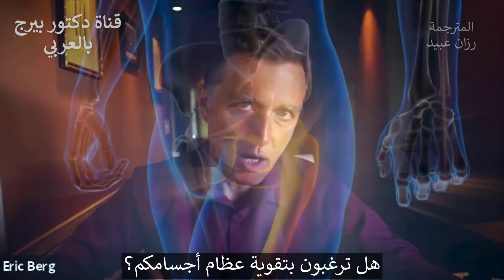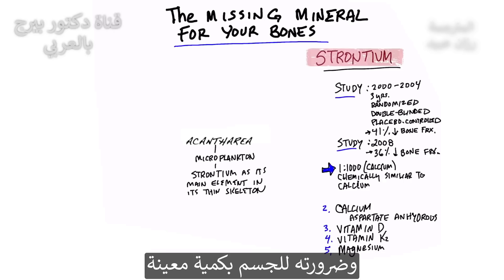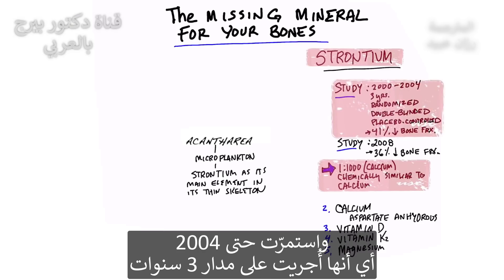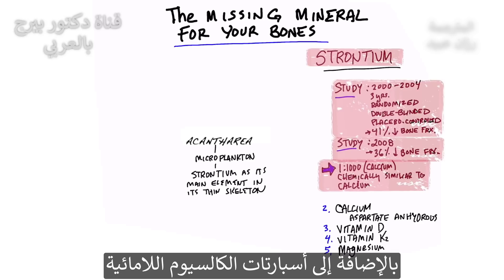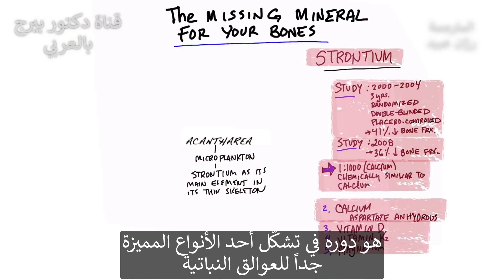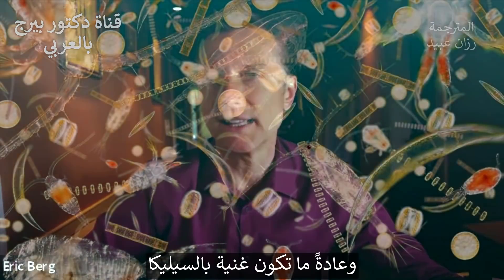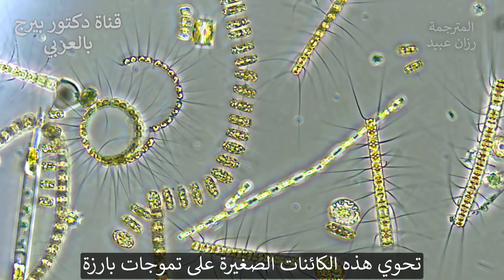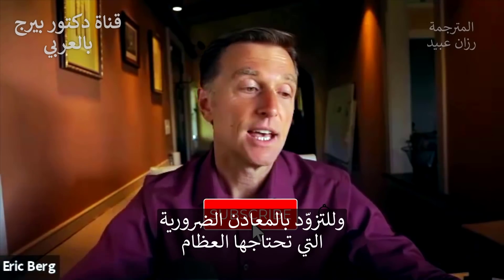شيء يوجد في ملح البحر يساعد في قوة العظام | المعدن المفقود!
سنتحدث عن أفضل المعادن لتقوية عظامك. إذا كنت تعاني من هشاشة العظام أو هشاشة العظام وترغب في تقوية عظامك ، فهذا الفيديو يناسبك.
المعدن المفقود الذي يحتاجه الكثير من الناس لتقوية عظامهم هو السترونشيوم. السترونشيوم هو معدن نادر قوي. المعادن النادرة هي المعادن التي تحتاجها بكميات صغيرة جدًا. هذا على عكس الكالسيوم الذي تحتاجه كثيرًا لتقوية العظام.
أنت بحاجة إلى السترونشيوم والكالسيوم بنسبة 1: 1000.
تشير الدراسات إلى أن السترونتيوم يمكن أن يقلل من خطر الإصابة بكسور العظام بنسبة تصل إلى 41٪.
إذا كنت تعاني من مشكلة في العظام ، فقد يكون السترونشيوم إضافة قوية إلى البروتوكول الخاص بك إلى جانب:
• الكالسيوم
• فيتامين د 3
• فيتامين ك 2
• المغنيسيوم
يشارك السترونتيوم أيضًا في نوع معين من العوالق الدقيقة يسمى أكانتاريان. على عكس الأشكال الأخرى من العوالق ، فإن العوالق الأكنتارية لا تتحجر - فهي تذوب في الماء المالح. هذا هو السبب في أن أحد المصادر الجيدة للسترونشيوم هو ملح البحر.
المرجعي:
الدراسة 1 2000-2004: كانت هذه دراسة عشوائية مزدوجة التعمية مدتها ثلاث سنوات ويتم التحكم فيها باستخدام الدواء الوهمي ، وتعتبر "المعيار الذهبي" للبحث العلمي. تم الإبلاغ عن نتائجه في عام 2004. في تجربة ثلاثية المراحل ، قام الباحثون بتعيين 1649 امرأة بعد سن اليأس مصابات بهشاشة العظام إلى مجموعة السترونشيوم أو الدواء الوهمي. أعطيت مجموعة السترونتيوم 2 جم من رانيلات السترونتيوم عن طريق الفم يوميًا أو دواء وهمي لمدة ثلاث سنوات. (يحتوي هذا المكمل على 750 مجم أو 1/3 تلك الجرعة). وقد شهد أولئك في مجموعة السترونتيوم انخفاضًا بنسبة 41٪ في خطر الإصابة بكسر في العمود الفقري ، مقارنةً بعدم حدوث انخفاض للمشاركين في الدراسة الذين تلقوا علاجًا وهميًا. بالإضافة إلى ذلك ، شهد المشاركون الذين تلقوا السترونتيوم زيادة في كثافة المعادن في العظام في الشهر 36 بنسبة 14.4٪ في العمود الفقري القطني و 8.3٪ في عنق الفخذ ، وهو ما لم تفعله مجموعة الدواء الوهمي.
الدراسة 2 في عام 2008: اتبعت هذه الدراسة في أعقاب دراستين كبيرتين أخريين مزدوج التعمية تم التحكم فيهما بالغفل. خلص الباحثون إلى أن السترونتيوم يقلل من خطر الإصابة بكسور العمود الفقري بنسبة 41٪ خلال 3 سنوات وبنسبة 49٪ خلال السنة الأولى من العلاج. كما أنه يقلل من خطر الإصابة بالكسور غير الفقرية بنسبة 16٪ على مدى ثلاث سنوات ، وبالنسبة للمرضى المعرضين لمخاطر عالية ، ينخفض ​​خطر الإصابة بكسور الورك بنسبة مذهلة تصل إلى 36٪ على مدى 3 سنوات. في متابعة لمدة 5 سنوات لهذه الدراسات مزدوجة التعمية التي يتم التحكم فيها بالغفل ، وجد الباحثون أن الحماية ضد الكسر من السترونتيوم تستمر بمرور الوقت. والأفضل من ذلك ، أن فعالية السترونتيوم لا تتأثر سلبًا بعدد من المتغيرات المهمة ، بما في ذلك: العمر ، والعدد السابق لكسور العمود الفقري ، والسمنة ، والتاريخ العائلي لهشاشة العظام ، والتدخين. تم العثور على أن المكمل الغذائي آمن للغاية ، مع عدم وجود أي من الآثار الجانبية الرهيبة للأدوية الموصوفة لهشاشة العظام.
تابعنا على فيسبوك:ArabicDrBerg
وانستجرام: drberg.ar

شكراً للمشاهدة!